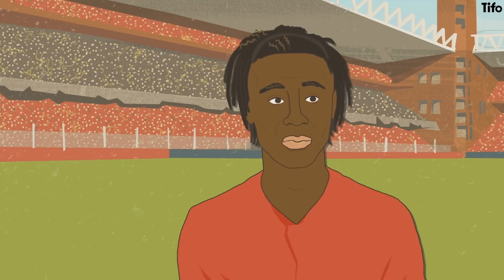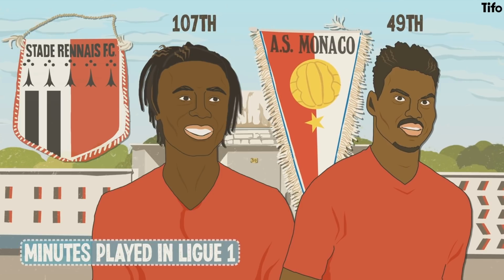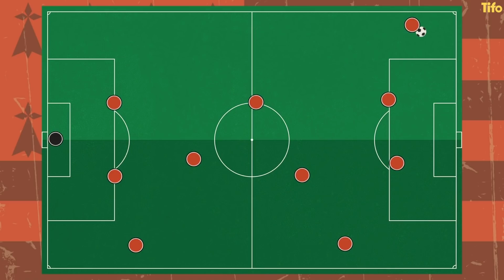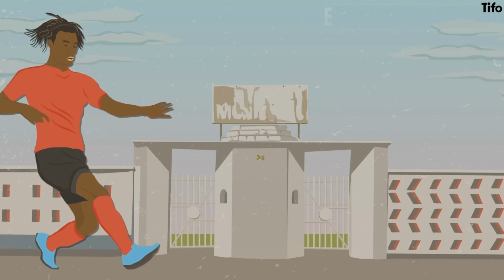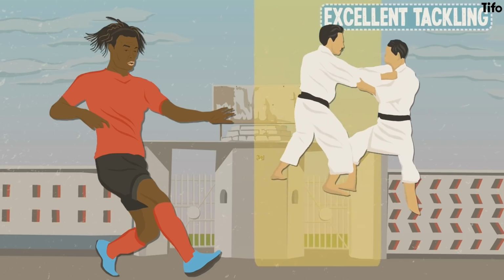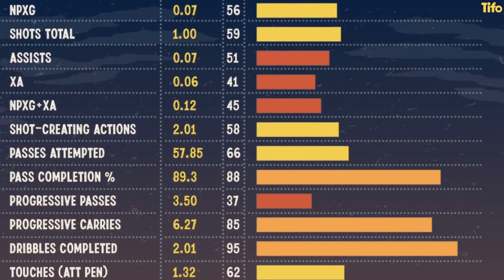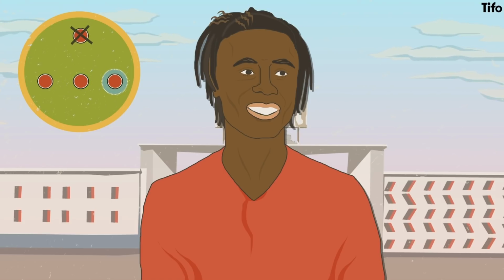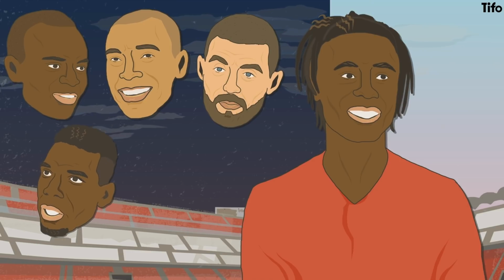Why does everyone want to sign Eduardo Camavinga? | Presented by Tifo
Why does everyone want to sign Eduardo Camavinga?

Eduardo Camavinga is one of the most coveted youngsters in European football. At just 18 years old he youngest player to win a full international cap for France for over 100 years.

But what does he play like? What are his strengths? Does he have any weaknesses? Can we compare him to any other player?

Written by Alex Stewart, illustrated by Philippe Fenner